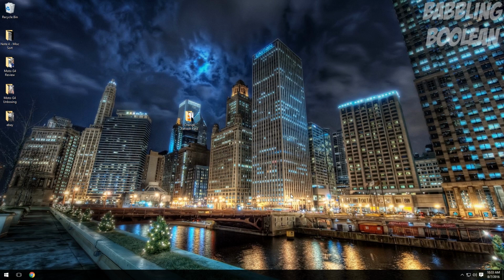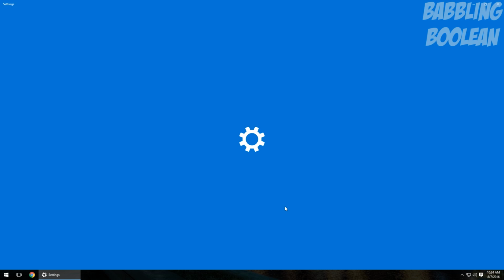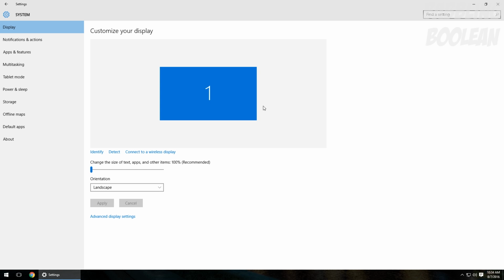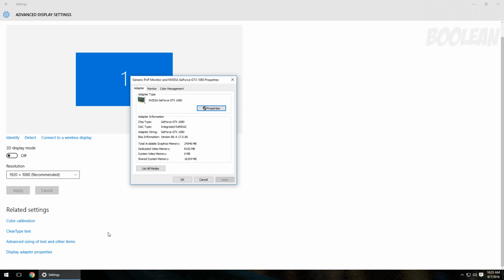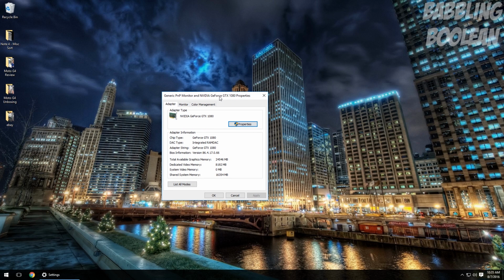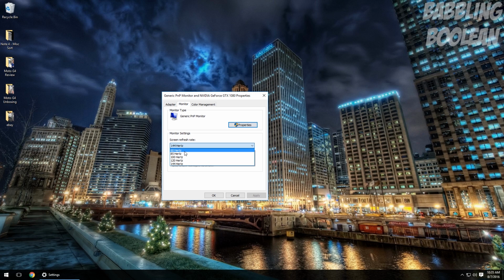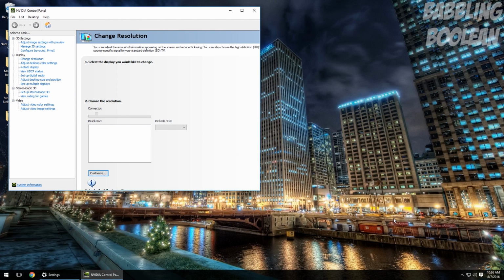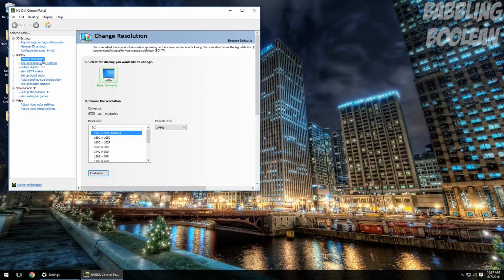How to Change Monitor Refresh Rate (hz) in Windows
Video showing two ways on how to change a monitor's refresh rate aka hz.